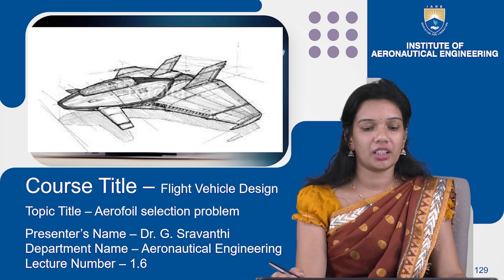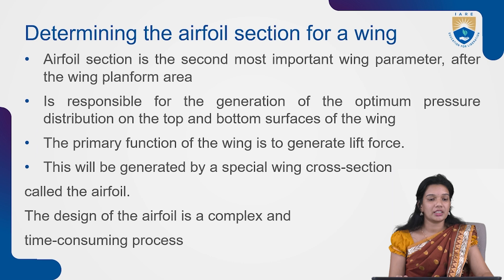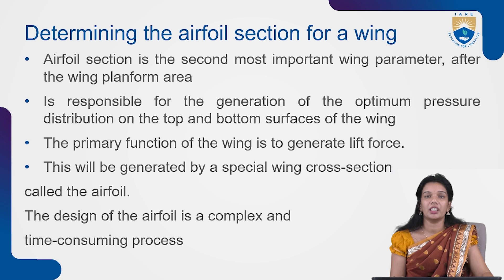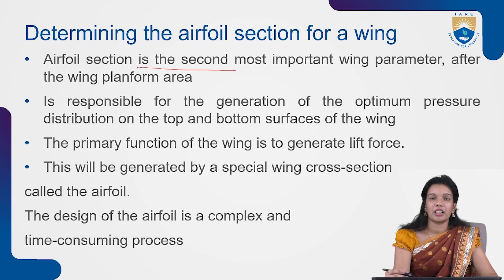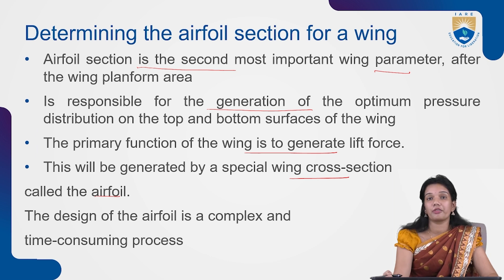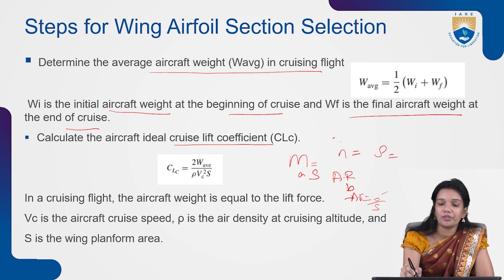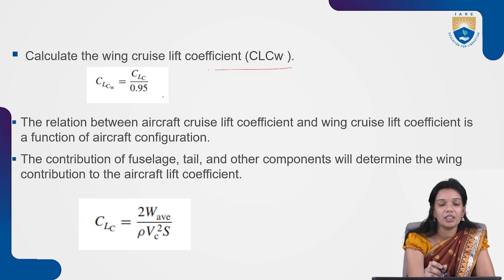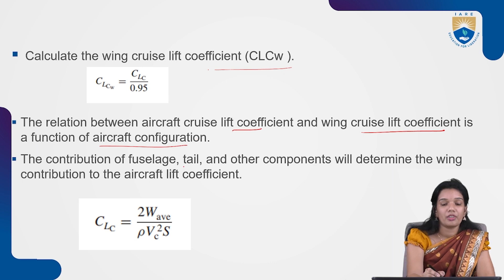Aerofoil Selection Problem by Dr. G Sravanthi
Aerofoil Selection Problem by Dr. G Sravanthi | IARE

Telangana, India.